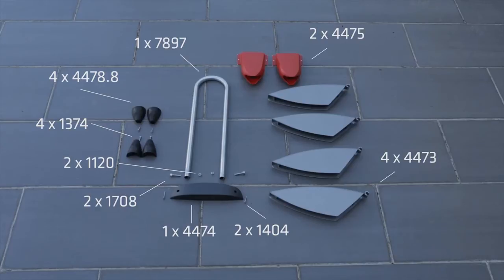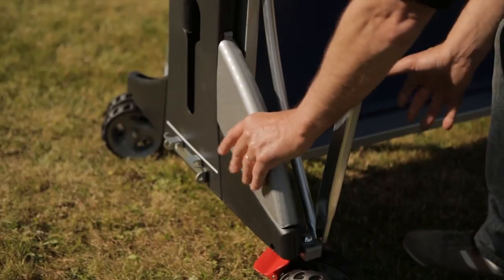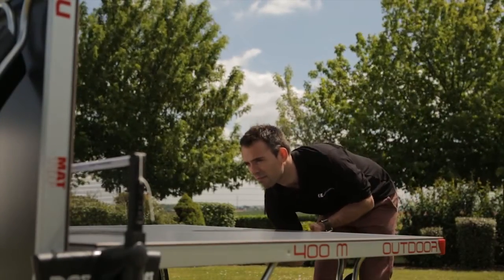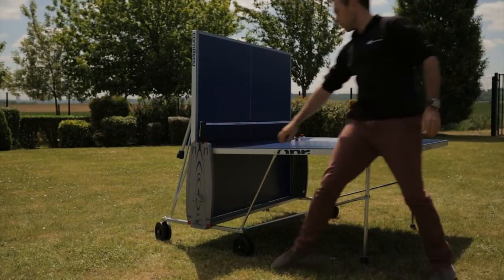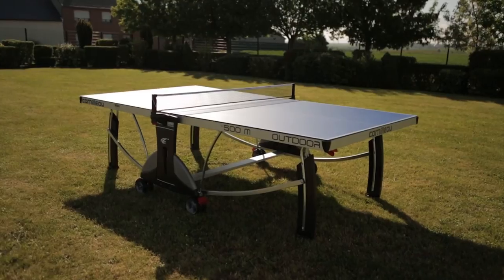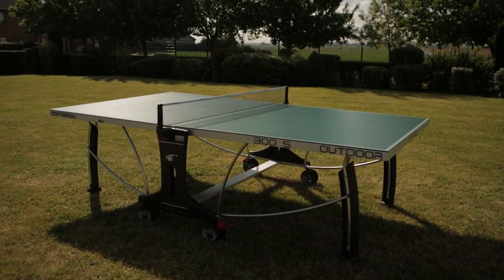Assembly for SPORT Cornilleau table